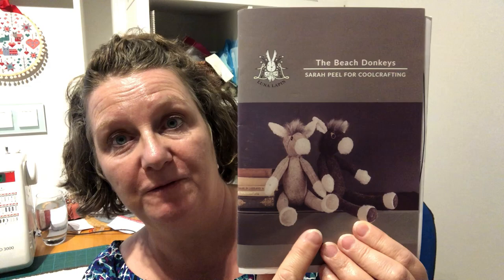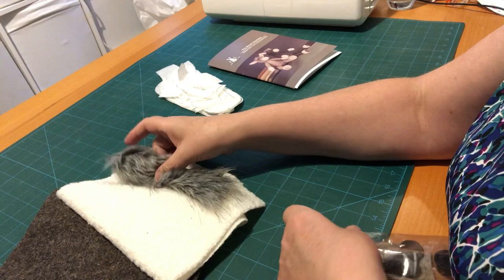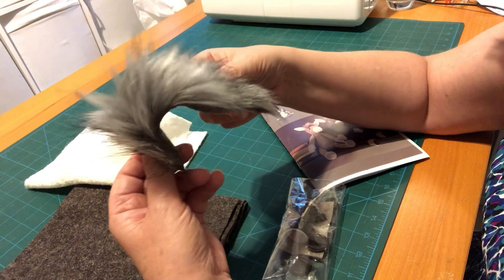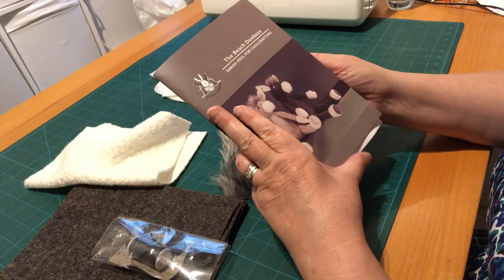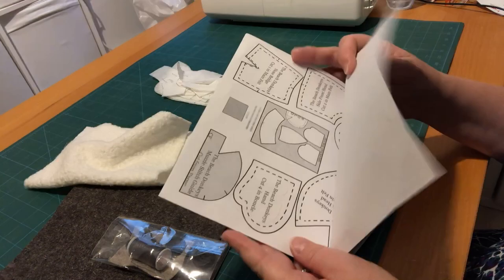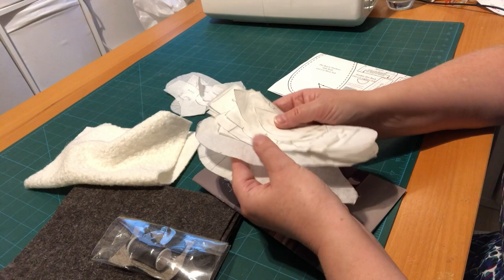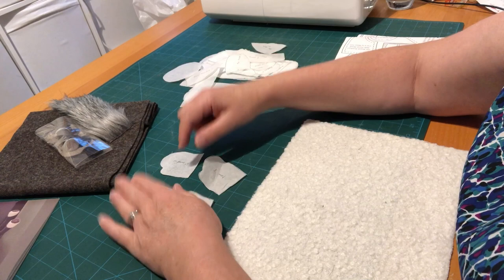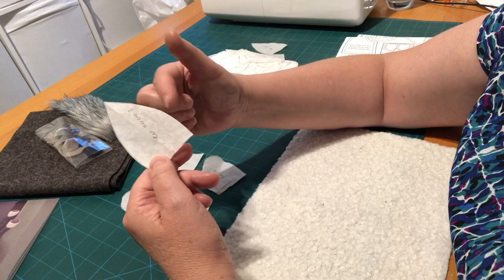Luna Lapin: Sidney & Sol The Donkey Head Sewalong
Today we make the donkey head from the Luna Lapin range of characters. This is a standalone pattern and as at today (7th May 2023) is not available in any of the books, so you will need to buy the Make Me kit from Coolcrafting if you want the pattern and the supplies.

Credit for the design of the donkey and all things Luna Lapin related belongs to Sara Peel of @coolcrafting166 CoolCrafting in the UK.

My sincere thanks goes to Tina Page for sponsoring this video and enabling me to bring this tutorial to you all. On behalf of me and everyone who watches this video, both now and in future years, thank you Tina for your generosity and support. 🥰

In a further video we will move onto making the body, legs, hooves and arms before attaching the characters all together.

Happy stitching!

Claire x

00:00:00 Intro
00:00:43 Pattern
00:02:23 Laying out pattern and cutting out
00:25:33 Ears
00:38:19 Tailors Tacks and Notches
00:41:47 Attaching Ears to head
00:48:17 Mane
01:02:41 Nose Bridge
01:15:08 Throat
01:17:26 Muzzle
01:38:05 Stuffing Head
01:41:34 Eyes
01:51:09 Round Up